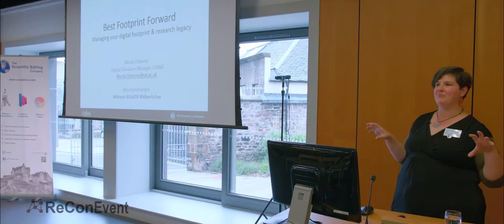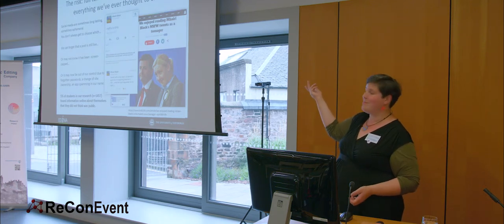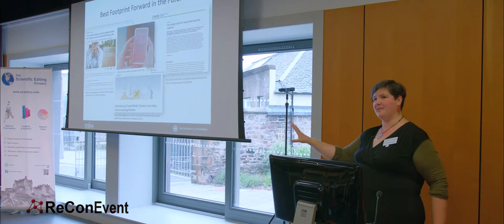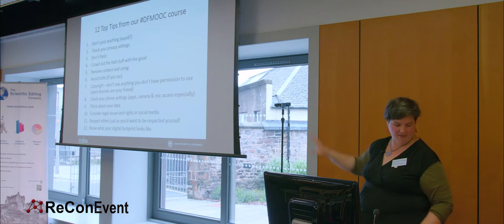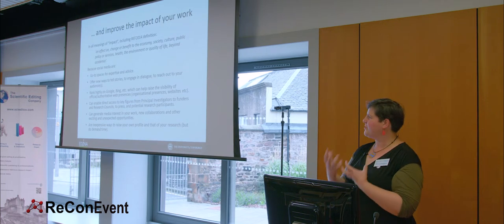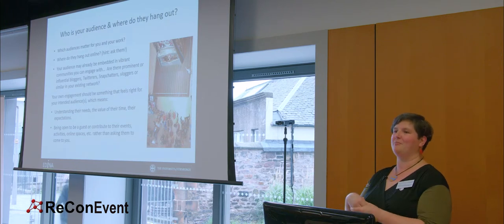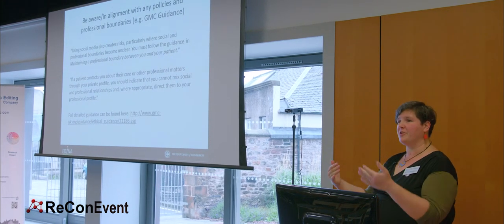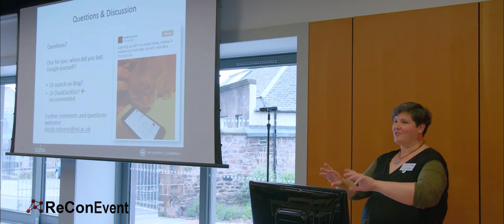Nicola Osbourne: EDINA, University Of Edinburgh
Best Footprint Forward

How well are your online tracks and traces representing you? In this short talk Nicola Osborne will offer some advice on managing your digital footprint by making a positive impact with social media, amplifying your scholarly work, and building a great professional profile to help you communicate your work.

Nicola will also touch on the importance of making sure your work is also fit for the future, with a brief introduction to an exciting new project, Reference Rot in Theses: A Hiberlink Pilot, which is building tools and approaches to support researchers like you to ensure the URLs you cite remains valid and provide access to relevant snapshots of the web long after you’ve submitted that thesis or publication.